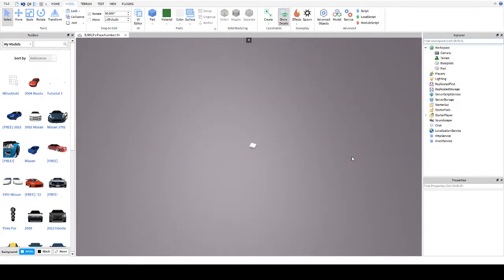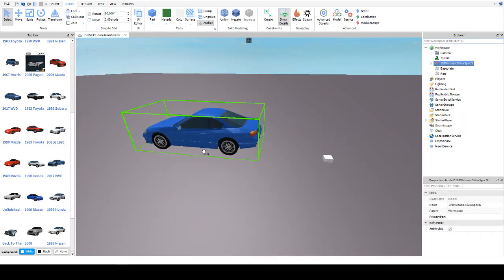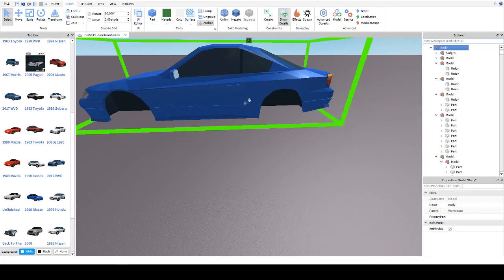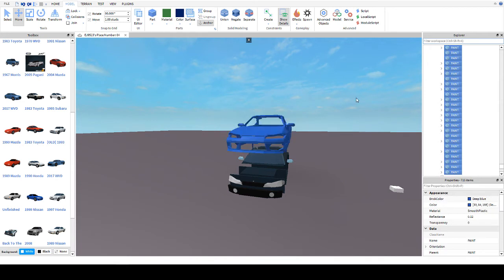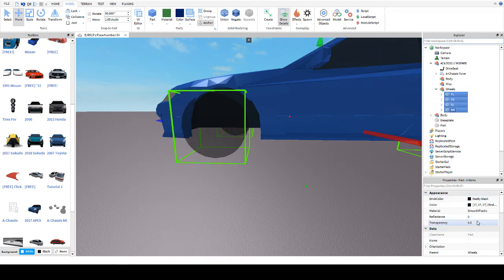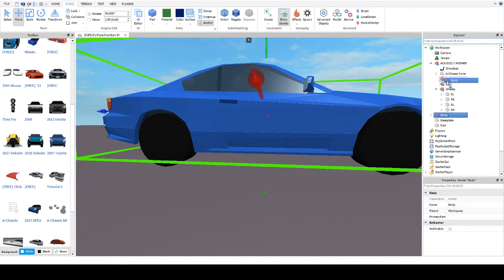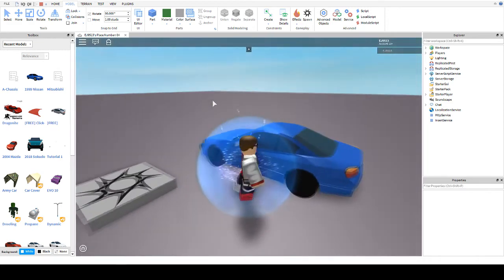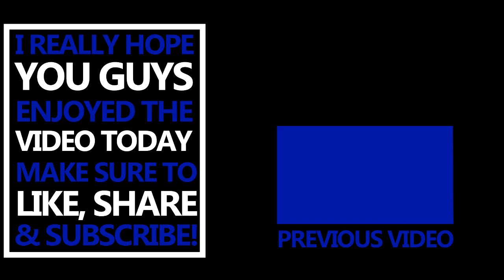ROBLOX Car Tutorial: Putting A-Chassis onto a body - EP 1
START OF DESCRIPTION
Hello everyone!
Welcome to another video of ROBLOX Studio Tutorial!